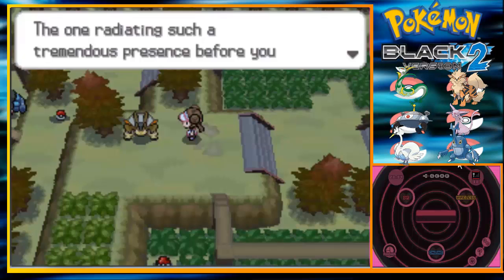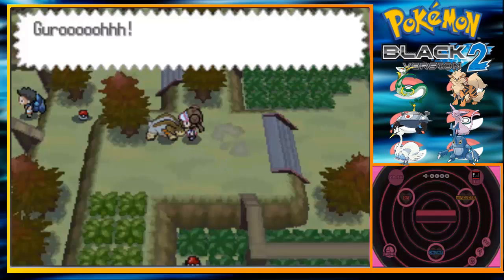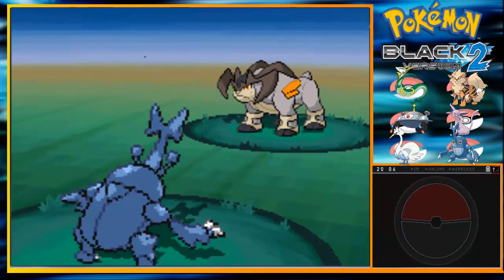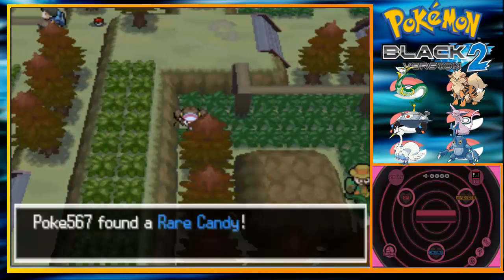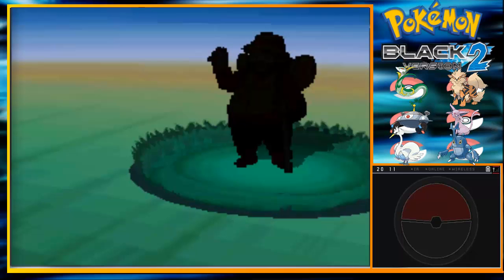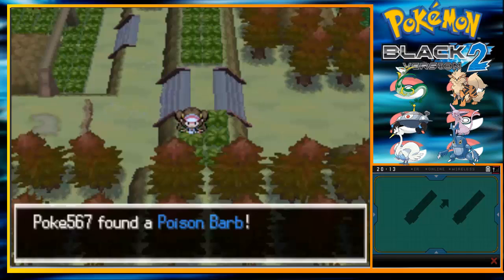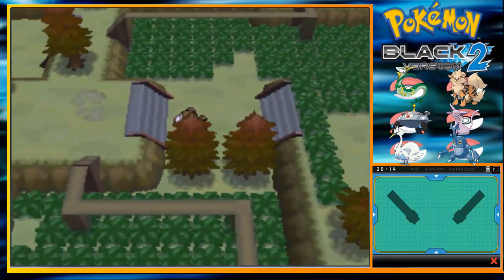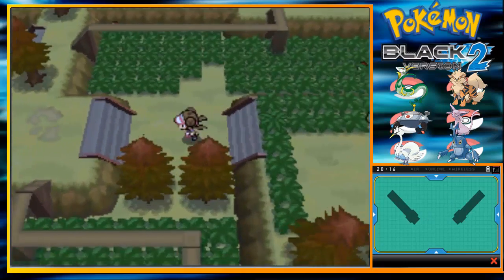Pokemon Black 2 walkthrough episode 48-Route 21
QOV: I'm planning on doing a Q&A for a subscriber special video, I was wondering at how many subscribers would you like me to do one at?
I know this title may be bland but I wasn't sure what to call this episode, to be honest. I am almost done with the main story line as of today, I recorded up to episode 51 (I will record the rest of the main game and upload them before Sunday so I could focus on Emerald and Heart Gold. Also one last thing, be able to upload any video until sometime tomorrow and I did teach pokemontrainermasify a little about how I edit my videos but she needs to work on her videos as well so I'm fine with that as well. I will be at the doctor's tomorrow, it isn't easy to live as a diabetic especially when it comes to your own toenails...